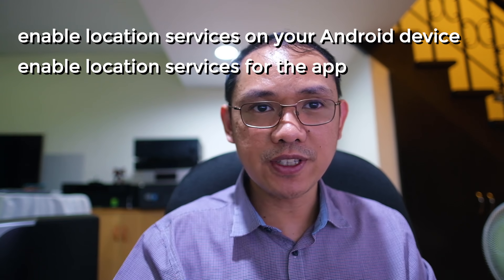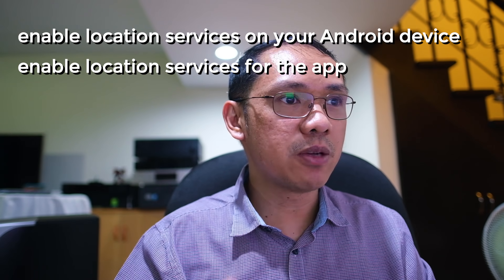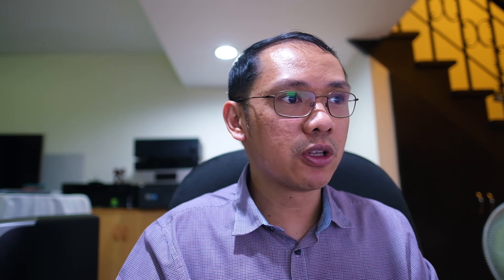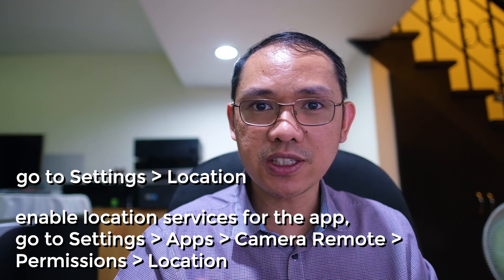Fix Connecting To Fujifilm Camera Via WiFI Using Fuji Camera Remote App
Fix wifi connection issues using fuji camera remote app:

If you are using Android 6.0 or later, enable location services. To enable location services on your Android device, go to Settings - Location. To enable location services for the app, go to Settings - Apps - Camera Remote - Permissions - Location.